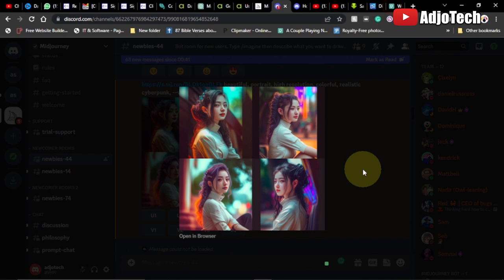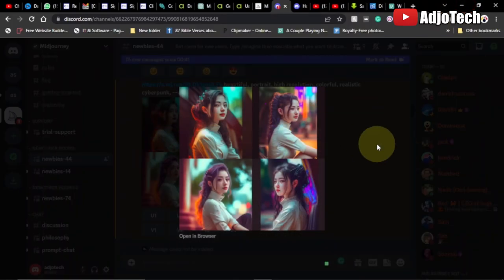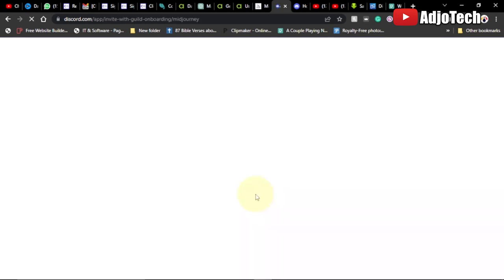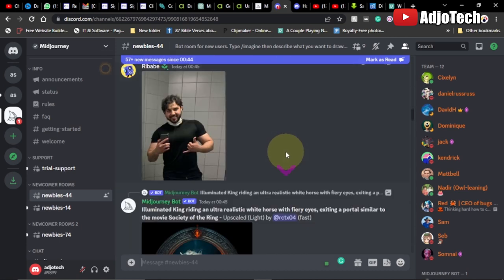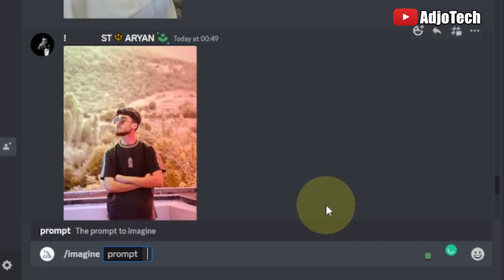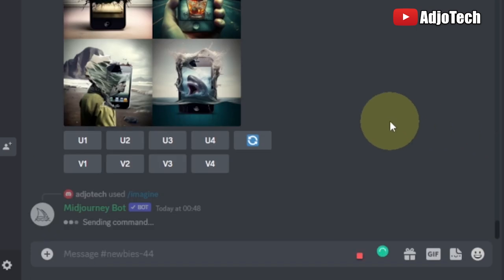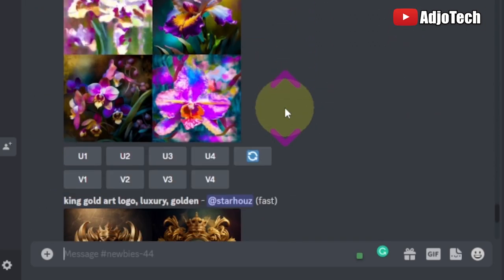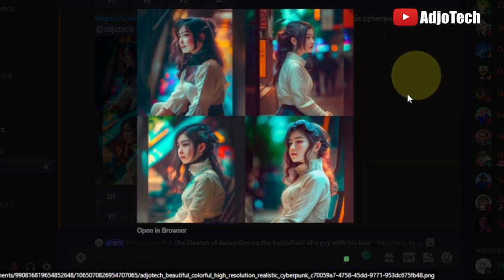How to Make an AI Avatar Using Midjourney: Tips and Tricks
In this video, we'll show you how to create your own AI avatar using Midjourney, a powerful AI tool that can bring your digital persona to life. We'll walk you through the process step-by-step, from choosing the right photo to training your AI model to generate a realistic avatar.

Along the way, we'll share some tips and tricks to help you get the most out of Midjourney and create an avatar that truly represents you. Whether you're a content creator looking to add a personal touch to your videos or just want to have some fun with AI technology, this video is for you. So, grab your favorite photo and let's get started!.

ai art
ai avatar
ai photography
midjourney 5
midjourney ai tutorial
midjourney art
midjourney coloring book
midjourney consistent character
midjourney guide
midjourney prompt tips
midjourney prompts
midjourney tips
midjourney tips and tricks
midjourney tricks
midjourney tutorial
midjourney v4
midjourney v5
midjourney version 5